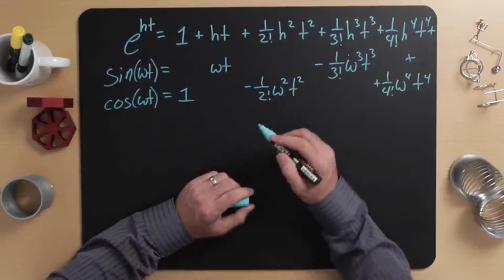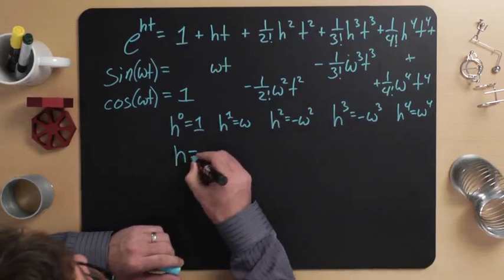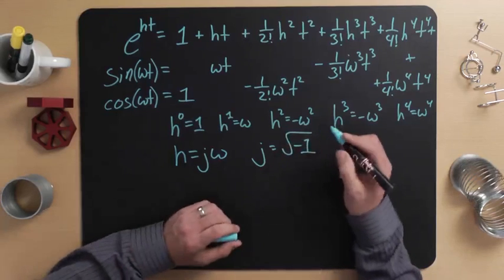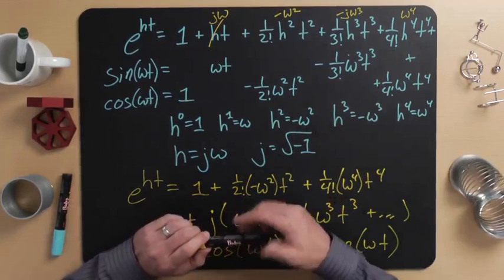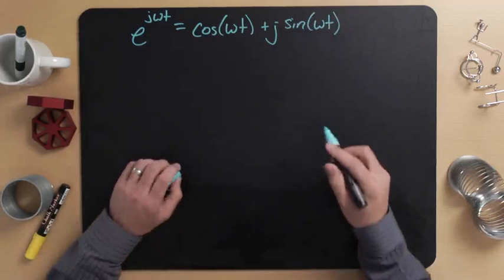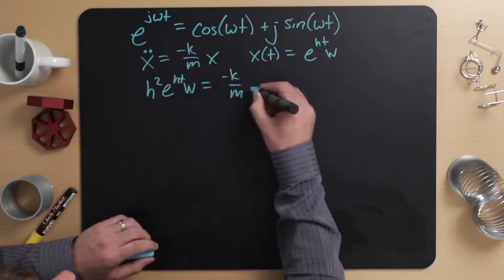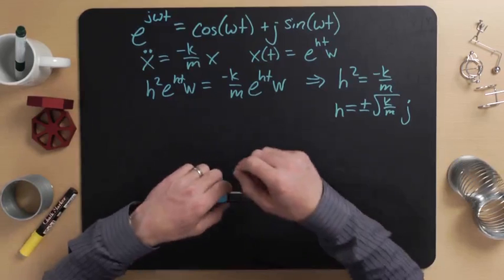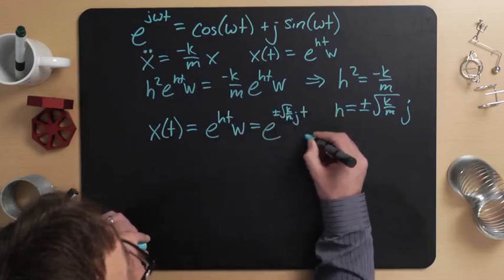Modeling Engineered Systems - 9 Imaginary Numbers and Euler's Formula